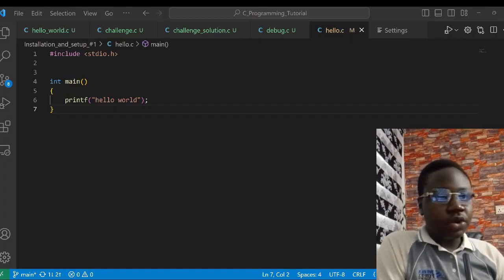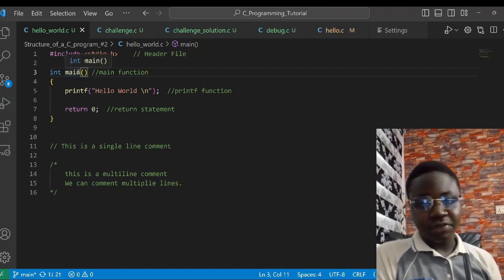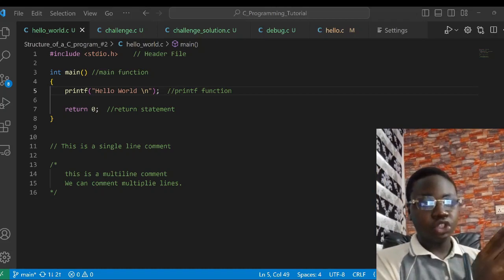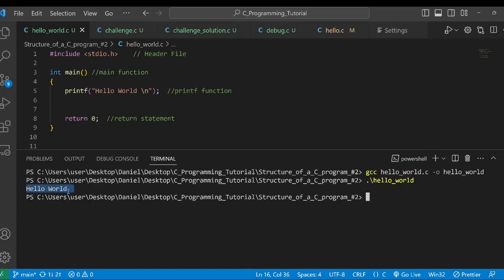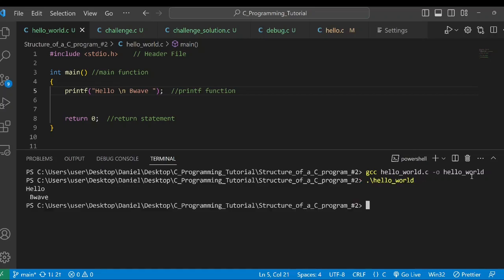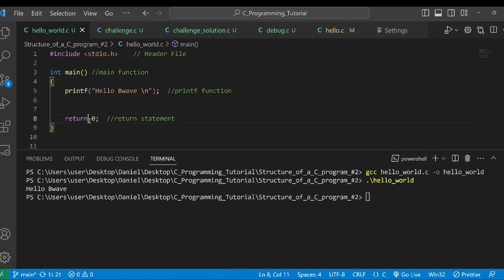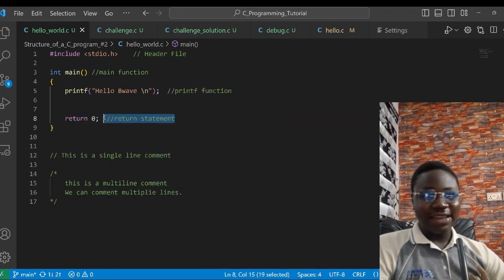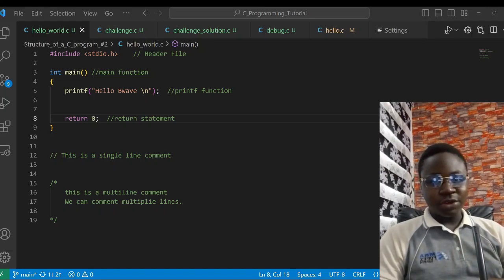Basic Structure of a C Program #2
0:00 Introduction
0:14 Basic Structure of a C program
0:52 Header file in C
2:27 Int Main function in C
4:28 Printf statement in C
8:39 Newline In C
12:40 Comments In C